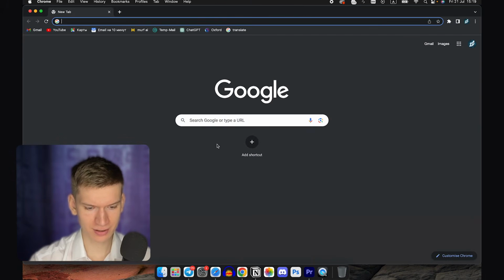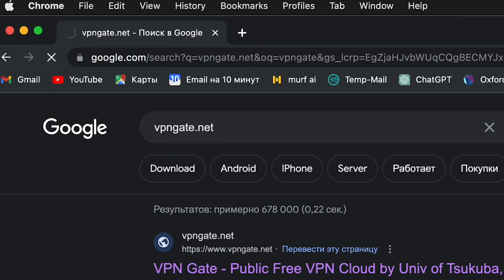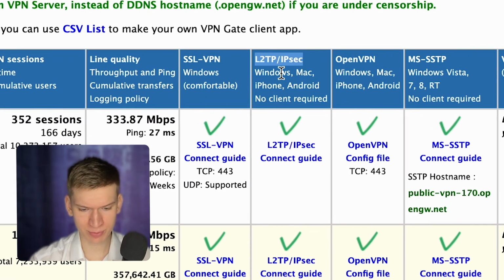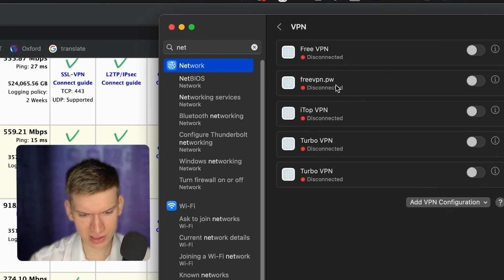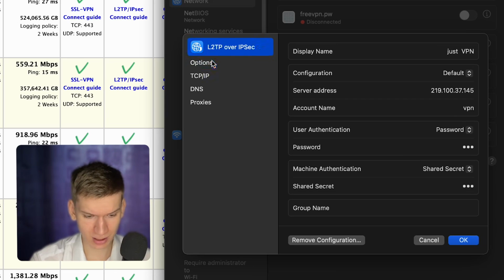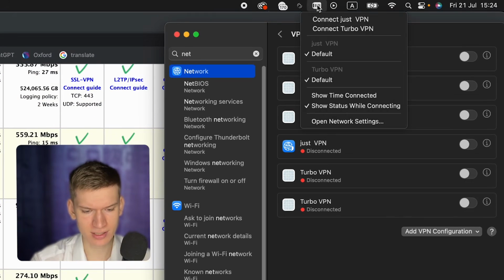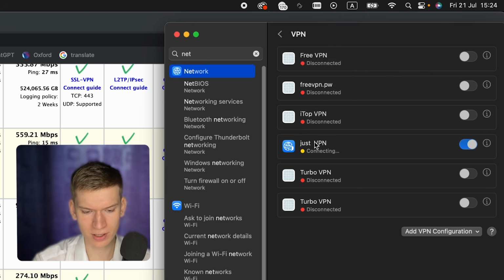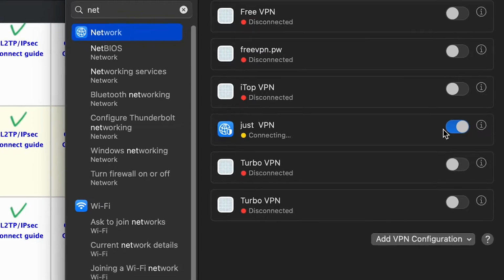How to use VPN On Mac Without Software For FREE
Safeguard your online privacy and security with this step-by-step tutorial on using a VPN for free on your Mac. Discover how to set up and configure a reliable free VPN service, protecting your internet connection from potential threats and accessing geo-restricted content. Learn how to select a trustworthy VPN provider, install the VPN app on your Mac, and connect to secure servers worldwide. Empower yourself with the knowledge to browse the web anonymously and securely with a free VPN on your Mac.